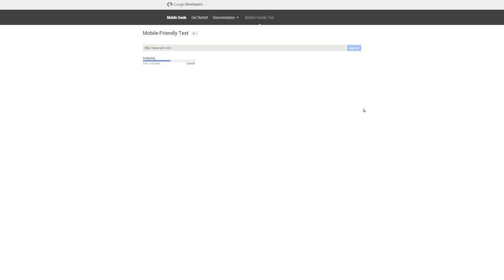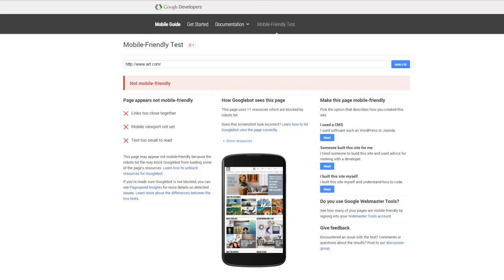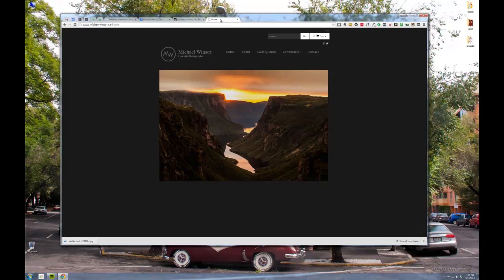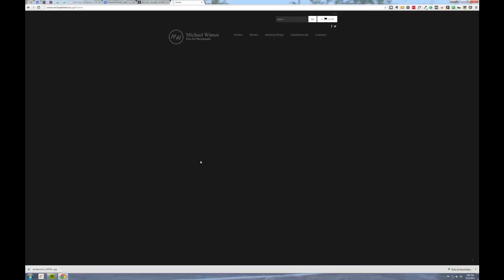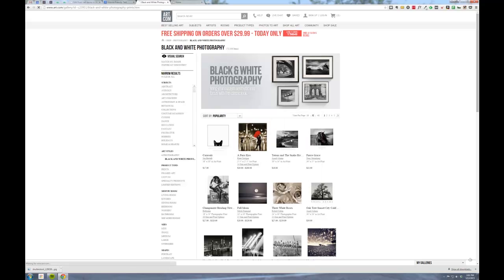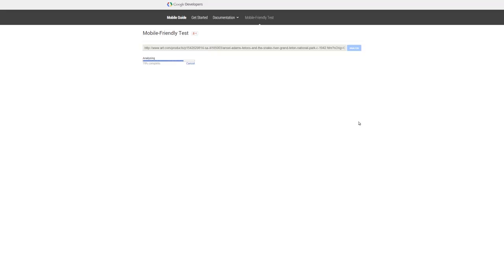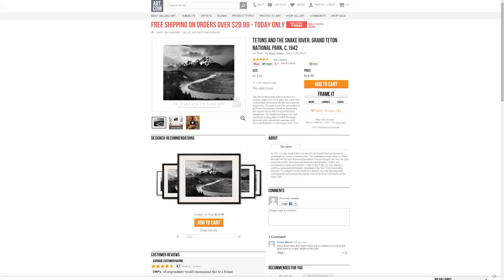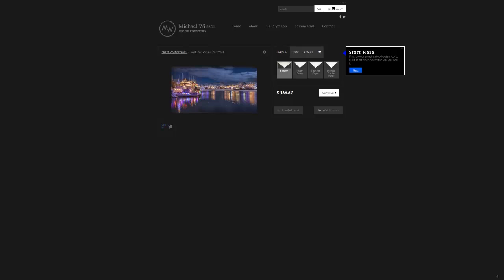Google Mobile Friendly Test Tool - Is Your Art Site Mobile Friendly?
** Google's Mobile Friendly Test Tool, how it works, and we test some art e-commerce sites

** Description:

In this video we will walk you through the googles toolf for testing whether or not your website is friendly.

Then we compare art.com vs and art storefronts site and see how they come out in the tests.